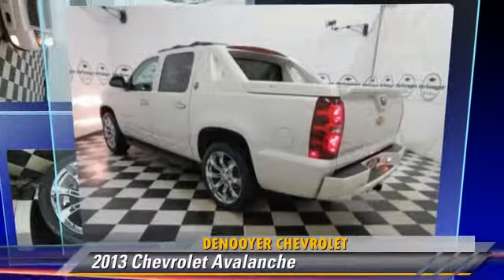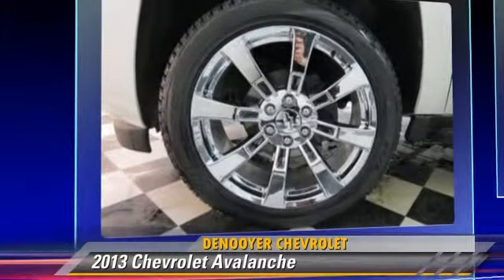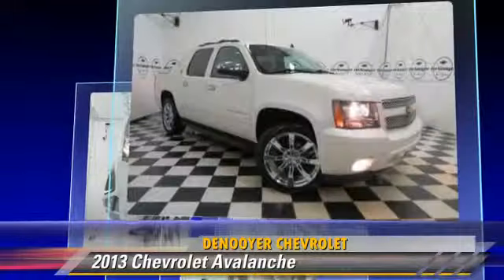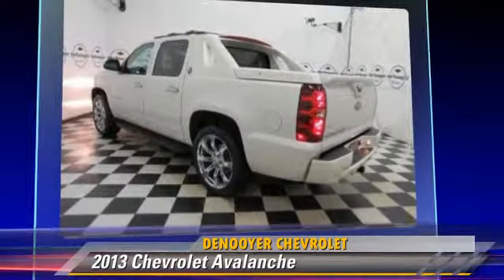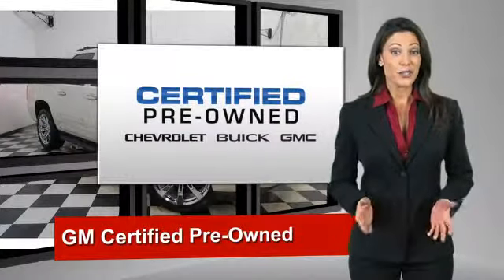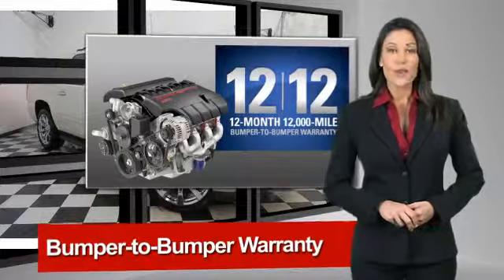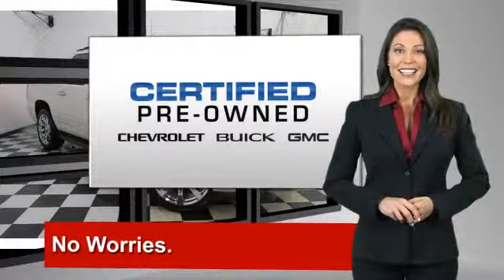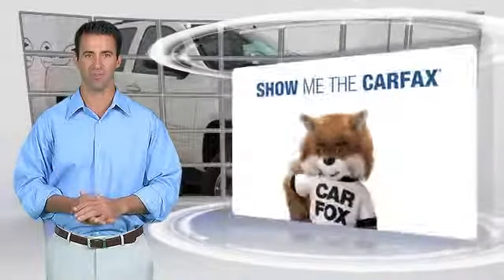DeNooyer Chevrolet, Used Albany NY NY 12205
DeNooyer Chevrolet

[DFIN:3:2916815:I:3075:E5DF7ABC:9b1cf70397134c6c68a06c25081981da]